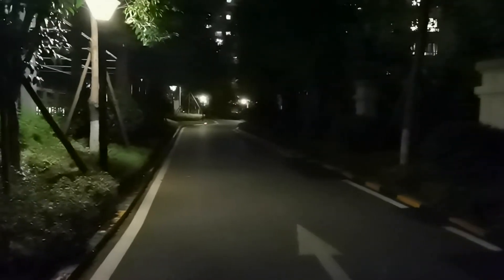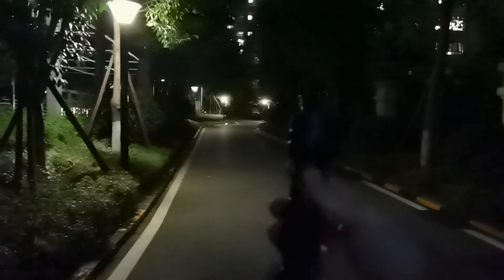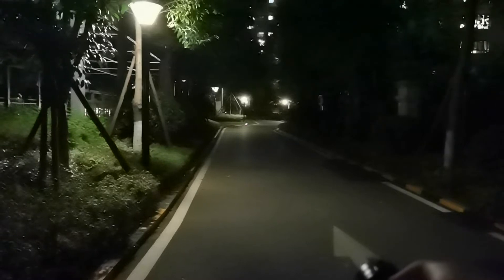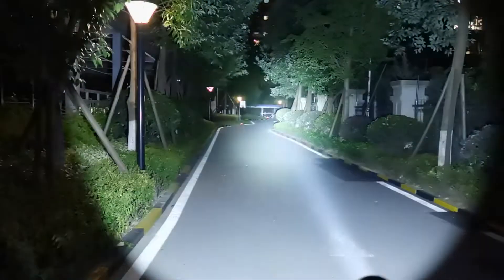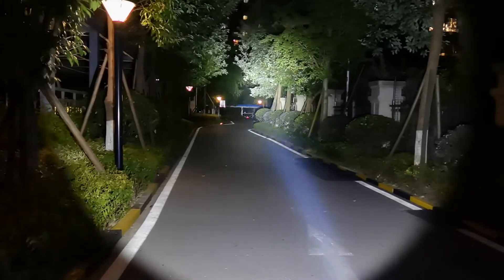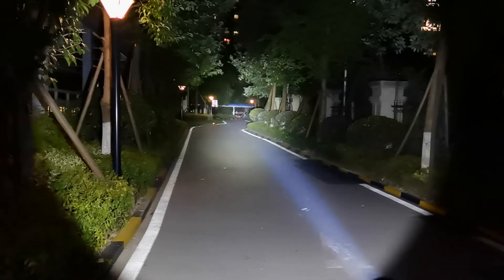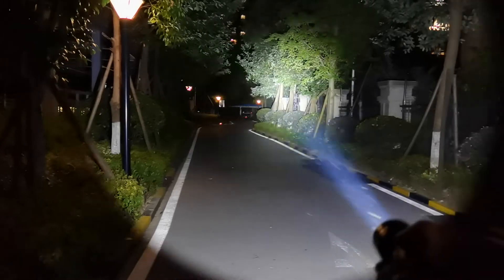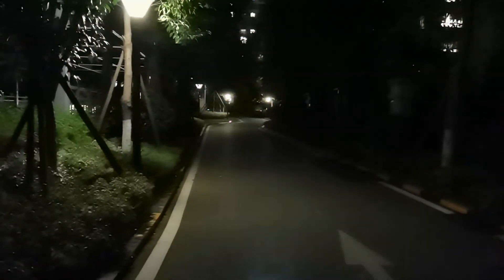sofirn IF22 VS IF22A beam comparison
IF22 with reflector, IF22A with 5° TIR Lens, both of them can throw, and beam distance very close.
As you can see, both of them have strong core beam, but IF22A has wide beam angle and more beautiful beam. There are several rings in IF22 beam which not clear in the video.

In my opinion, IF22A won with strong core beam, wider beam angle, and shorter body.